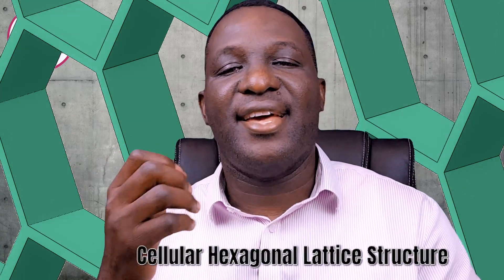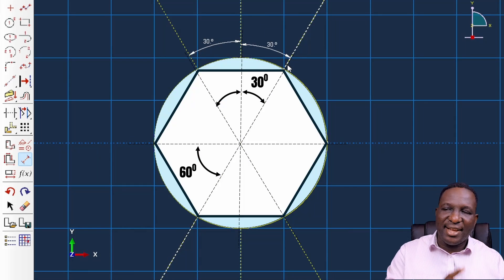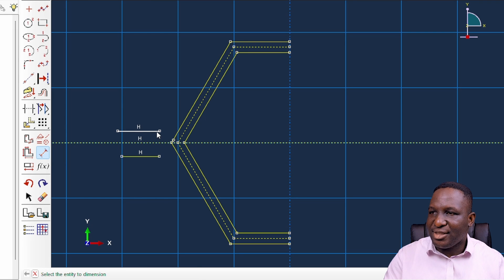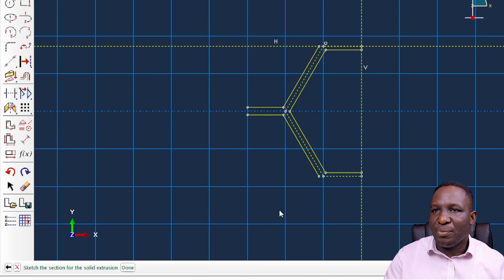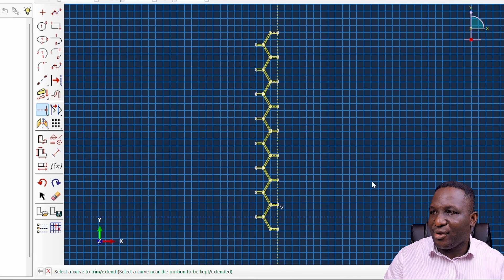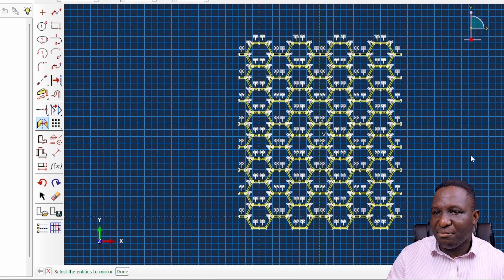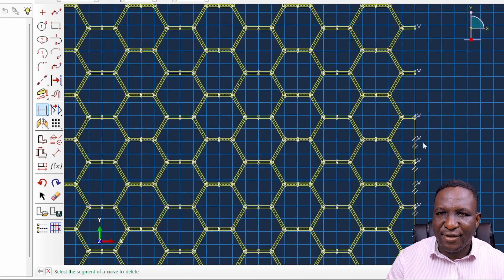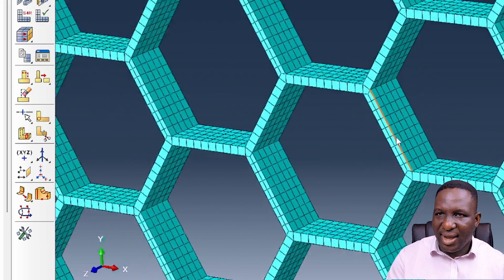See How I Designed an Amazing Hexagonal Lattice Structure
This video shows to design a Cellular Hexagonal Lattice Structure in ABAQUS. I show detailed step by step process for creating this model. It is not always very easy to create this type of lattice but the approach here can be adapted for creating re-entrant lattices.

Time stamps
00:00   Intro
02:55   Sketching of 2D sketch of the Cellular Hexagonal Lattice
07:47   Leave me a comment with a video request
12:58   Outro

1. GenParticles3Dv1: A software for generating random  inclusions within a 3D RVE. The inclusions can include: voids, particles, microcapsules, particulates, etc.

2. PBCGen2D: A software for applying periodic boundary condition

3. PBCGenlite: A lite version of software for applying periodic boundary condition

4. MontCarlGen2D: A software for creating random inclusions in 2D RVEs